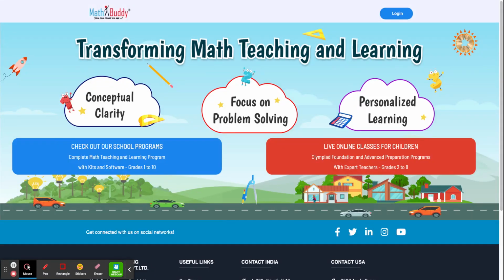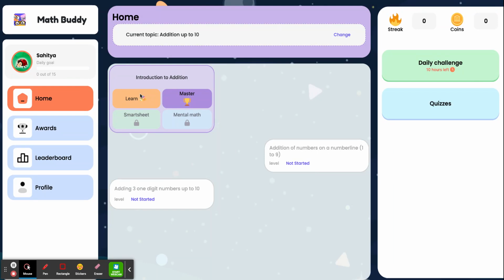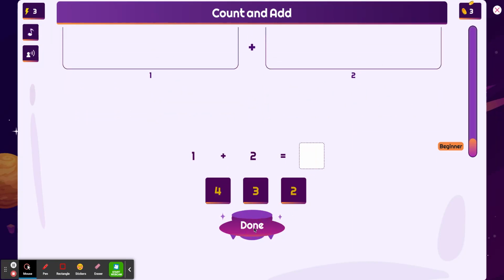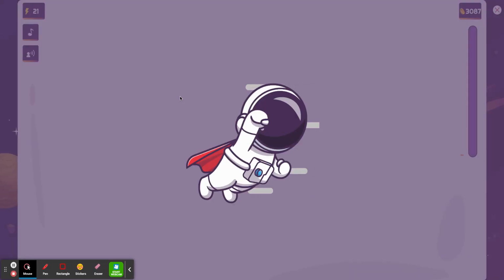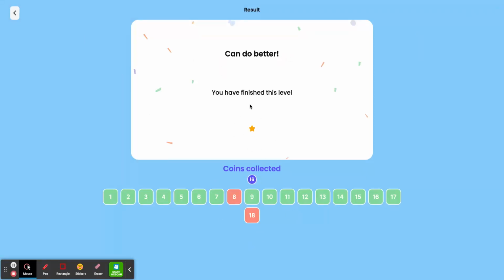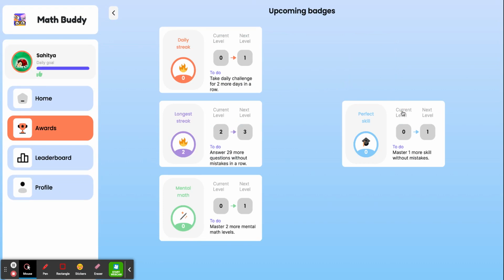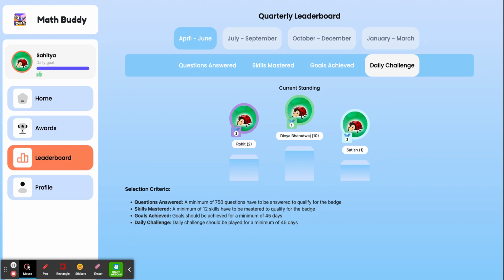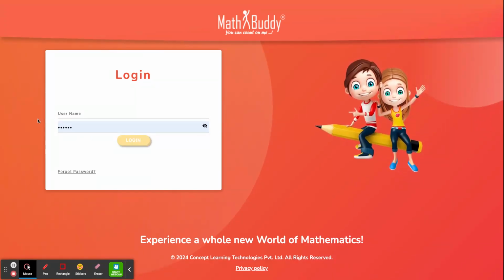OLD VERSION - Getting to know the features of Math Buddy Student Account - Grades 1 to 5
There is a newer version of this video Please watch this.

OLD version:

This video provides an overview of the features of the Math Buddy student account for grades 1 to 5.

The Math Buddy Student Account provides a gamified platform for children to learn and practice Math. Students can access Interactive Activities, Interactive Worksheets, Quizzes, Adaptive Practice, and Mental Math, and practice Math in a gamified way.

00:17 - How to Access Math Buddy
03:45 - Learn Activities
05:20 - Adaptive Practice
10:57 - Smartsheets
11:33 - Mental Math
14:54 - Daily Challenge
16:54 - Awards and Badges
21:28 - Profile and Settings

You can also download the Math Buddy App from the Google Play Store from the following link: